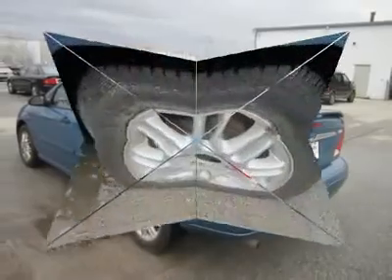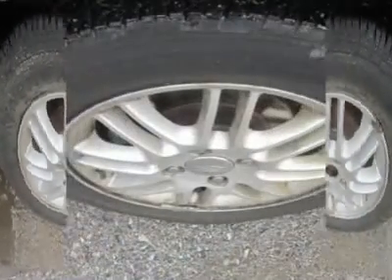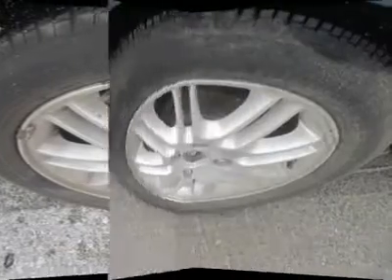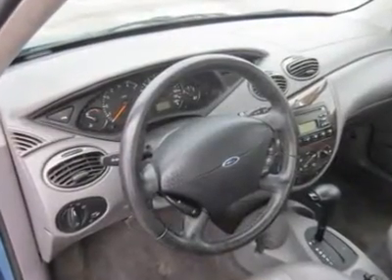2000 FORD FOCUS Council Bluffs, IA 40050C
2000 FORD FOCUS Council Bluffs, IA
Stock

Edwards Bargain Center
1029 32nd Avenue

This Ford Focus is a ground-up re-evaluation of the subcompact. For years, the small car has been a shrunken version of the standard sedan. Ford studied the needs of passengers and designed the Focus from the inside out. It stands out from the crowd and delivers great fuel economy. Instead of figuring how to fit passengers within the conventional three-box sedan profile scaled down to compact proportions, Ford raised the roof for today's taller average heights and then elevated the seating height for more effective legroom. If you like the Focus outside, you'll love it inside. The New Edge styling extends to the interior, and the ZTS upgrade trim means it's more nicely equipped. Overall, this Focus shows that Ford has done some thinking outside the box. In doing so, Ford has created an inexpensive car that is desirable as well as practical. And, one that isn't going to sit around on our lot long. Please call and ask for Leo Rosiere for more information or special pricing! All Hyundais 6 years old or newer with less than 60k miles and Subarus 5 years old or newer with less than 80k miles are pre-certified. Additional charge for certifying.